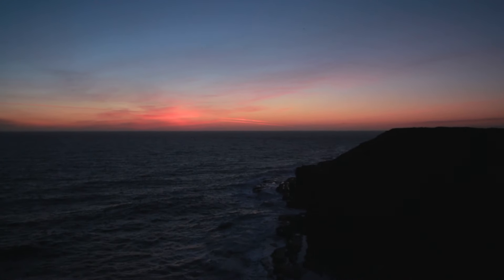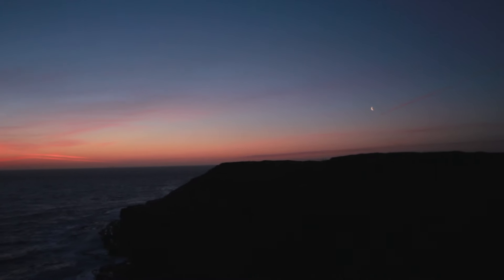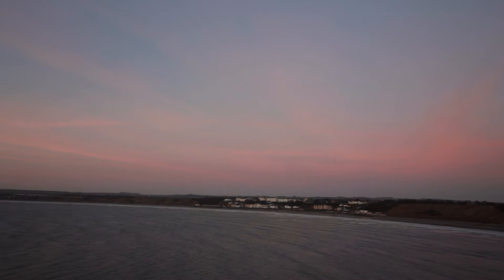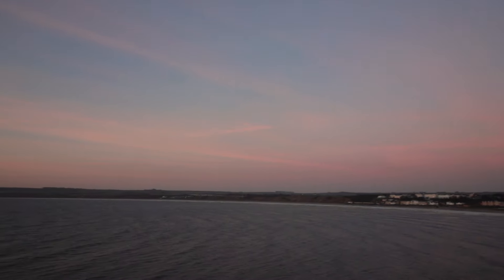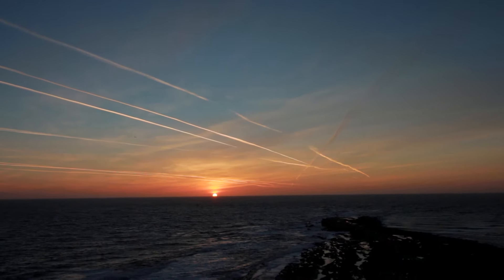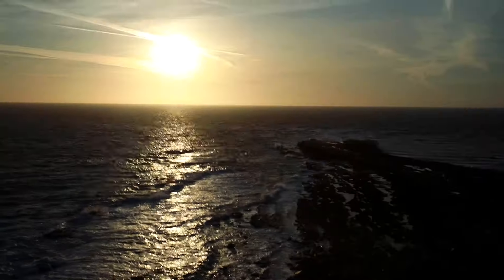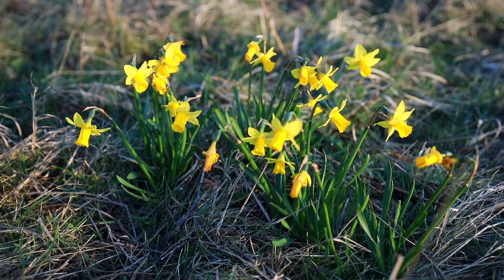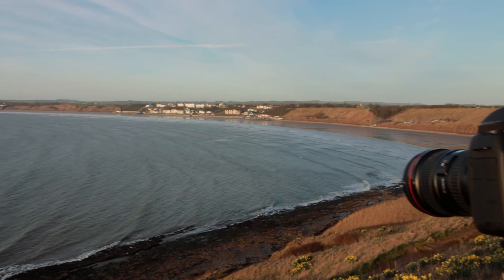Landscape Photography - Early starts and stunning sunrises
An insanely early start on my birthday pays off with some amazing light and a stunning sunrise in this landscape photography vlog.

Getting up early to shoot landscape photography is never easy. Some days though, when you are rewarded with an incredible sunrise, it all becomes worth it. Then comes the hard work of making the the most of the available light.

Sunrise photography can often be harder than capturing a sunset. Shooting sunsets affords the luxury of watching the light develop, providing time to get into the right location and compose a shot. Sunrises on the other hand often develop quickly as the sun comes up. Composing the shot in relative darkness provides it’s own challenges as you have to predict how things will look once they are bathed in sunlight.

In this vlog I get up very early and travel to Filey on the East coast of England. My aim is to capture some beautiful seascape photography that makes the most of the stunning sunrise. Coastal images lend themselves perfectly to sunrise and sunset shots as the sea and water reflect all the colour and increase the impact of your image. I find a nice composition at Filey Brigg, North Yorkshire. To learn more about composition you can check out some of my best landscape photography tutorials on the channel.

Now that Spring has hit I also wanted to tell that story, using one of the classic signs of Spring, the daffodil. Happily there was a good number of daffodills growing on Filey Brigg so I composed a couple of images to try and make the best of these beautiful flowers.

Of course, there are also some 360 degree views, all the way around!

My video photography blogs are designed to entertain and document how I go about capturing my work.